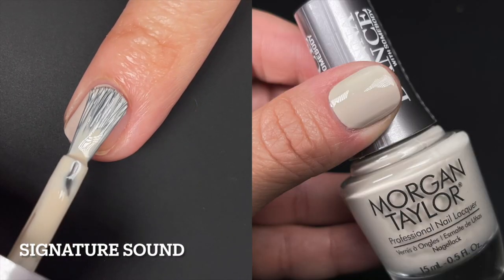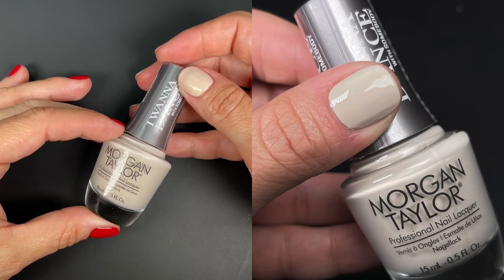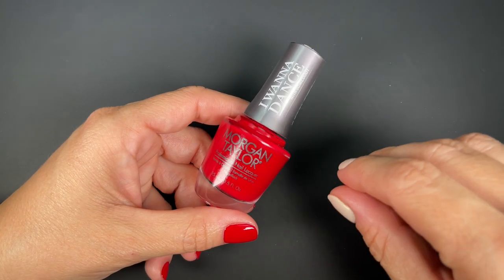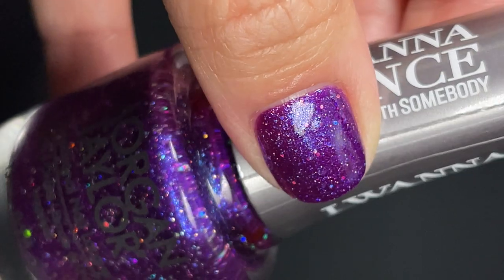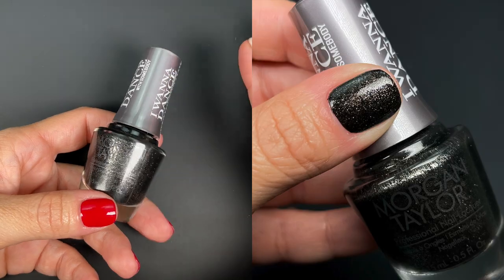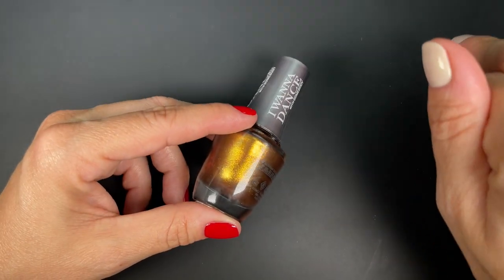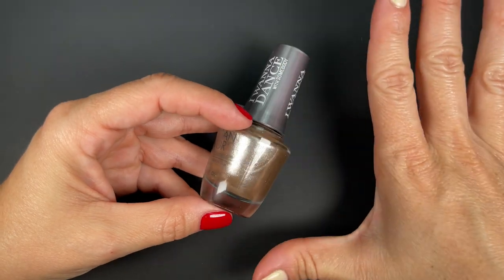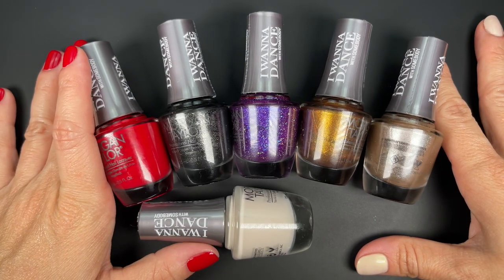Morgan Taylor Winter 2022 Collection | Nail Polish Swatches & Review